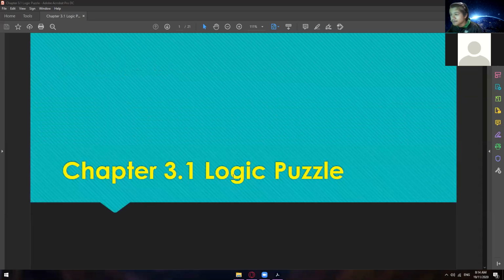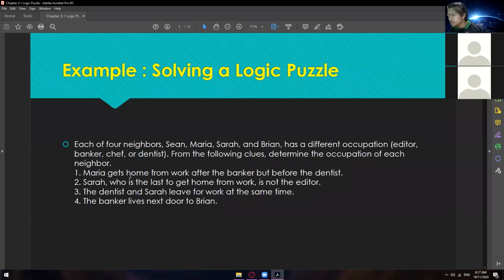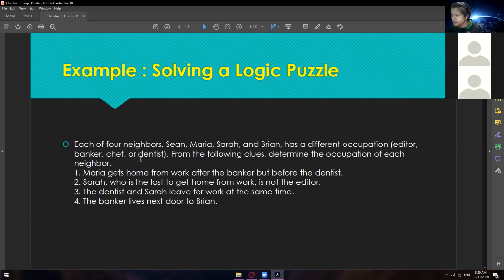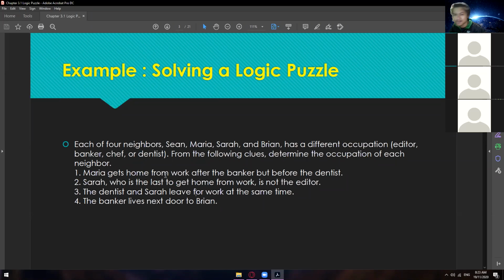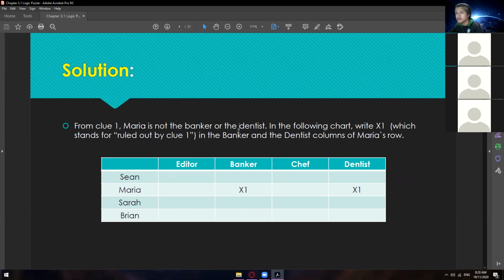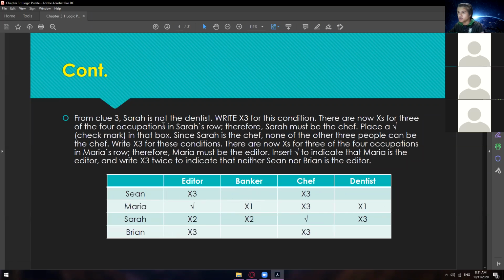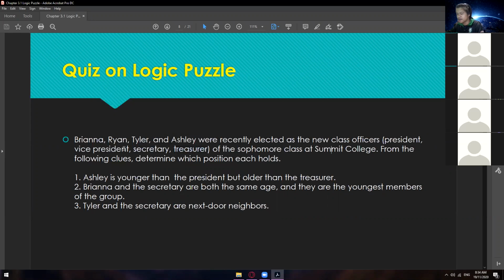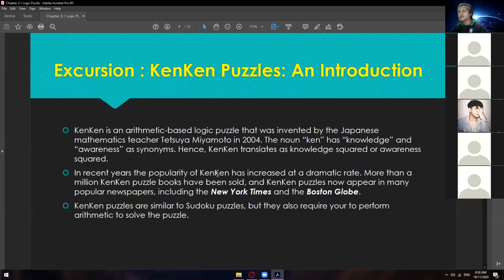Chap3.1- Logic Puzzle (Part1)